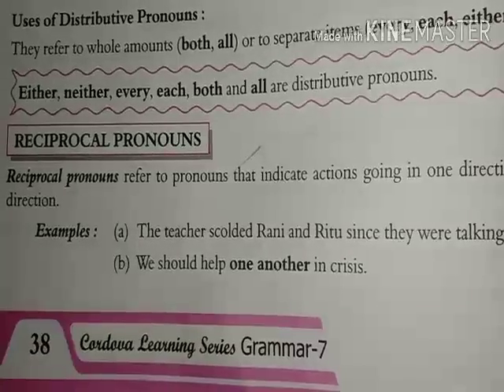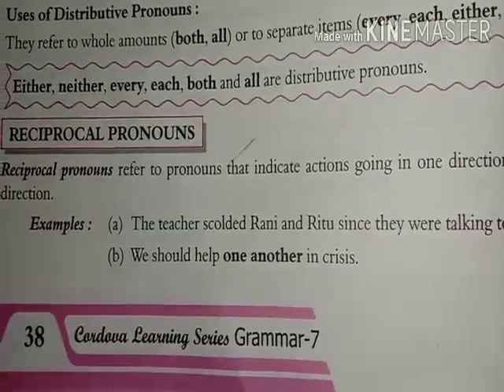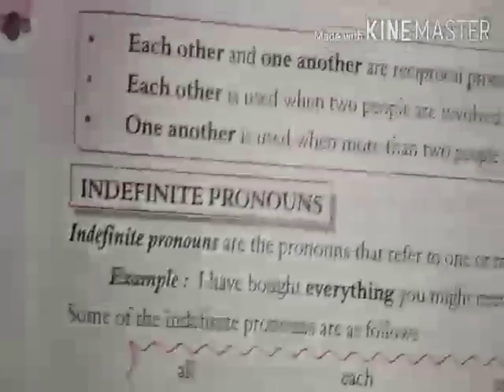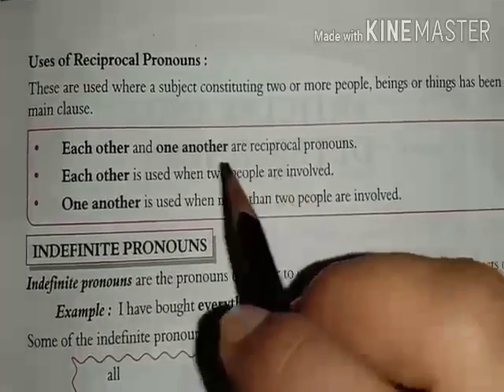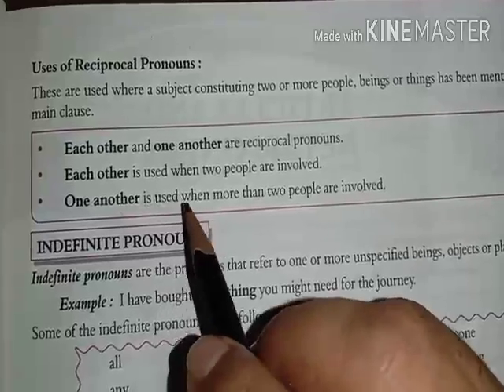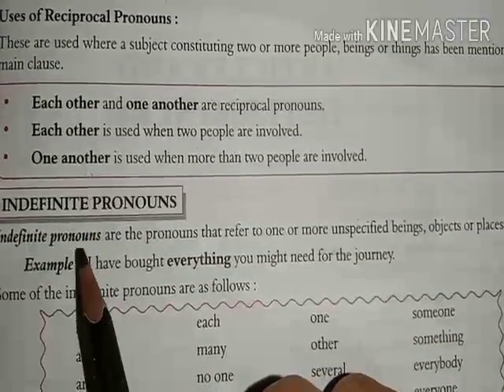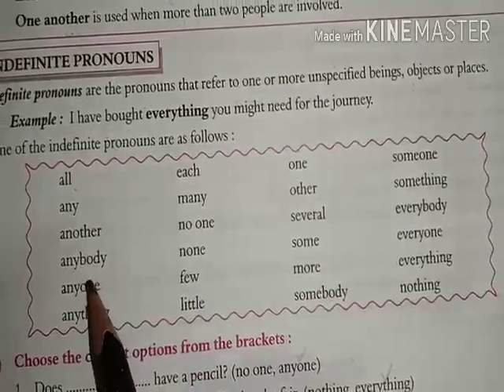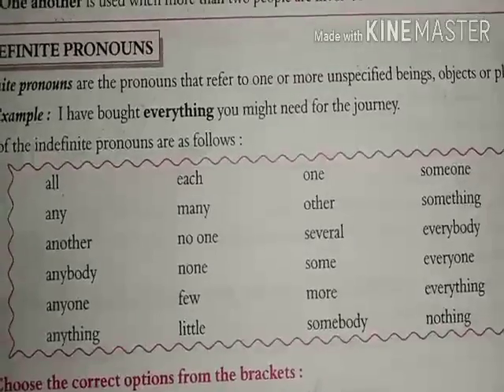Class VII Eng I Chp 4 Types of Pronouns and exercise